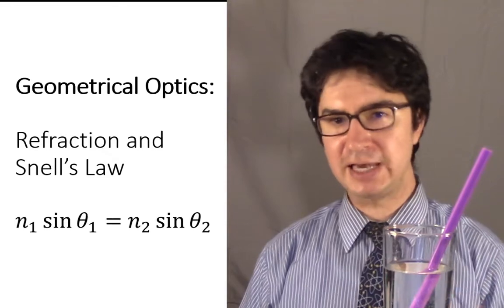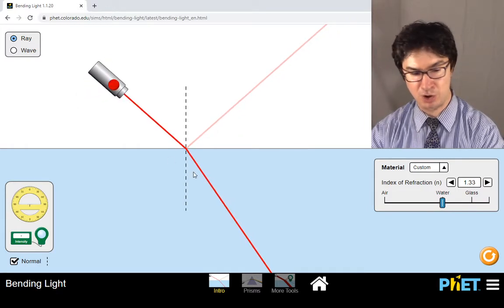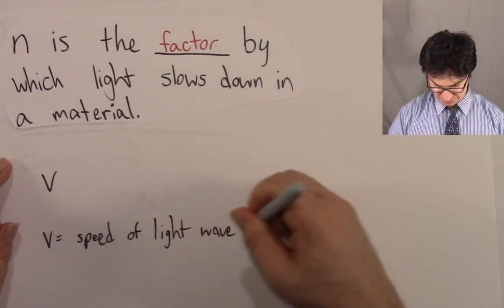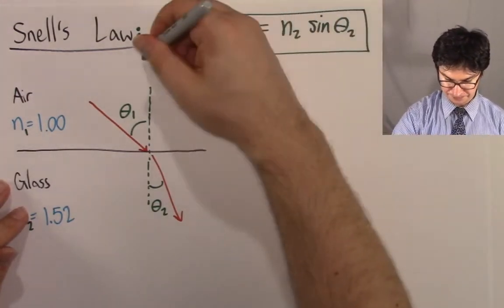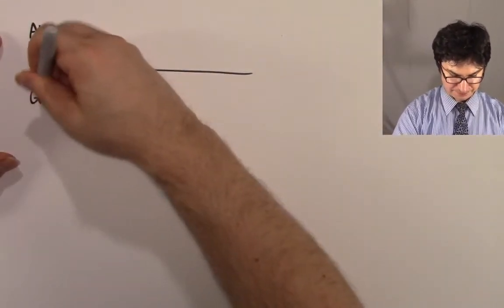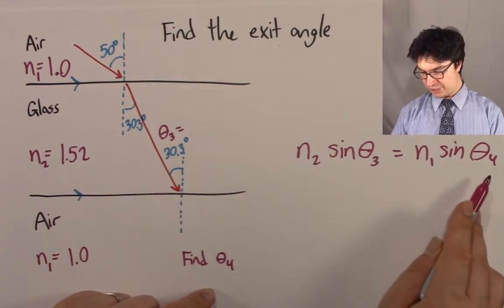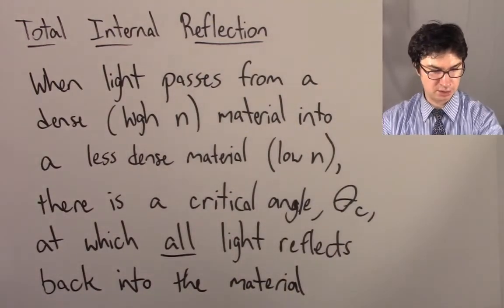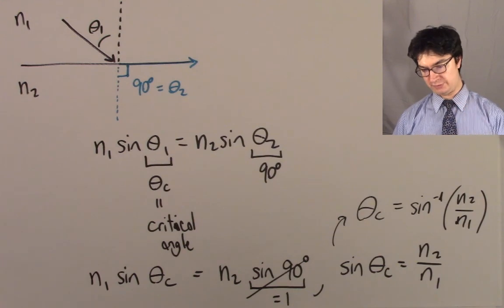Refraction of Light and Snell's Law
Refraction of light, index of refraction, Snell's law, examples